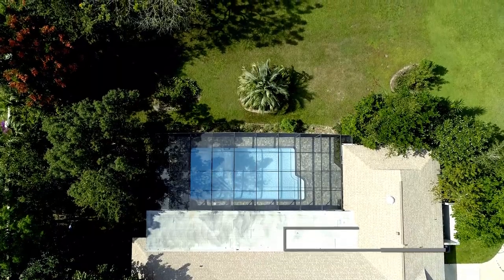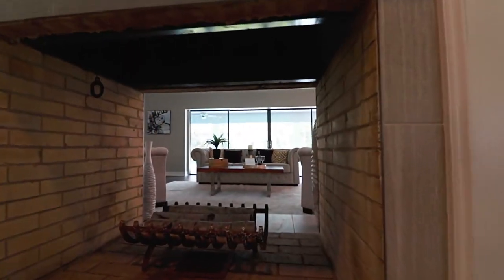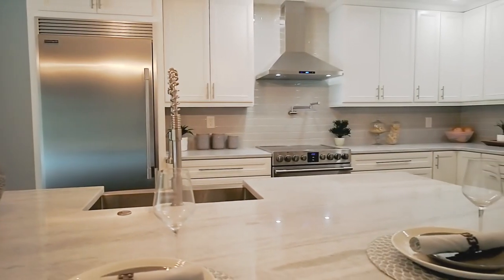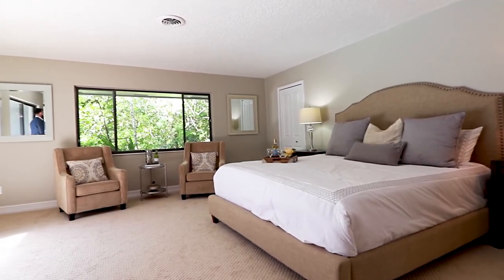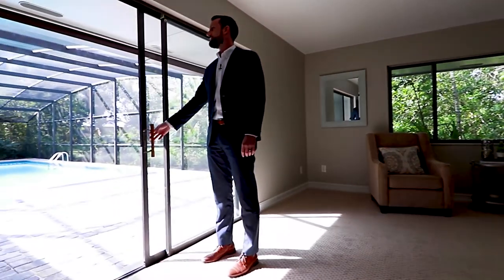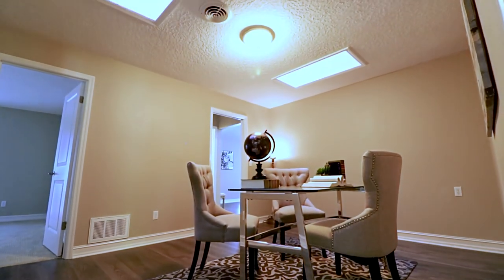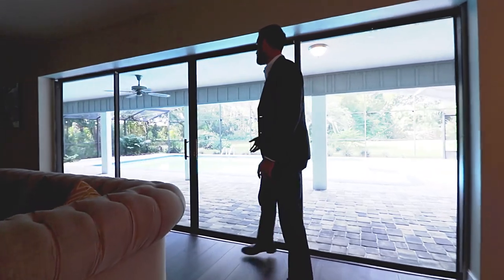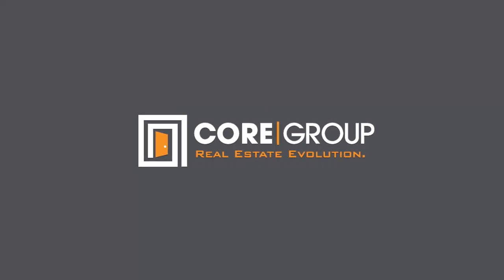Gorgeous Remodel in Longwood, FL - 505 Sweetwater Club Cir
A rare find, this COMPLETELY REMODELED 4 bedroom, 4 bath estate boasts an OPEN FLOOR PLAN designed for entertaining. Situated in the exclusive guard-gated community of Sweetwater Club and directly on the Sweetwater Country Club GOLF COURSE, this nearly 4,000 sq. ft. masterpiece will appease the most discerning buyer. Views of the hand-crafted fireplace and volume ceilings from the GRAND FOYER immediately welcome guests. The great room is flanked by the stunning kitchen adorned with gorgeous GRANITE counters, counter-to-ceiling SUBWAY TILE backsplash, two-tone cabinetry, pot filler, and Frigidaire appliance package- complete with separate refrigerator and freezer. The massive ISLAND provides seating for 4, overlooks the great room, and is home to a built-in microwave and FARMHOUSE SINK. A SPLIT FLOOR PLAN, the master retreat is separate from 3 additional bedrooms plus a FLEX ROOM/office. The master bath hosts a beautiful GARDEN TUB, dual vanities, his and her closets, and a walk-in shower with HERRINGBONE TILE and FRAMELESS GLASS doors. Make your appointment today to come see this 1+ ACRE estate with a CIRCULAR DRIVEWAY, three car garage, and lush landscaping. INDOOR LAUNDRY. New flooring throughout. Newer ROOF (2010). 2 new AC units (2018). New exterior paint. Residents of Sweetwater Club are in close proximity to Wekiva Springs State Park and some of the top Seminole County schools in the country. Residents also enjoy access to LAKE BRANTLEY and plenty of nearby shopping and restaurants.